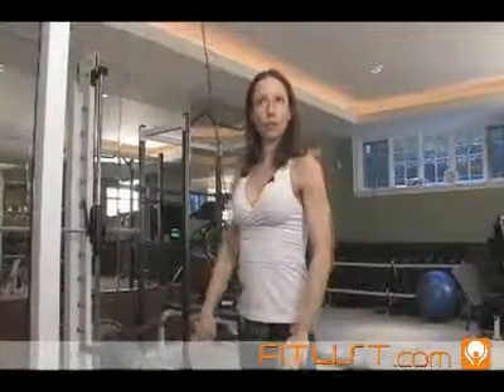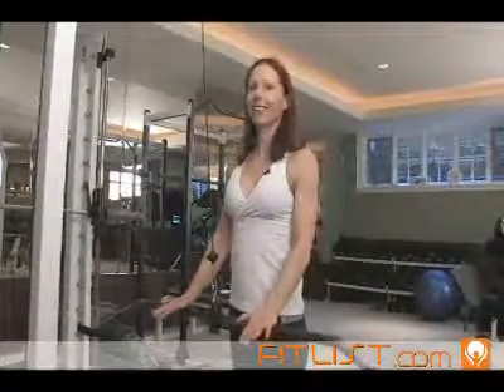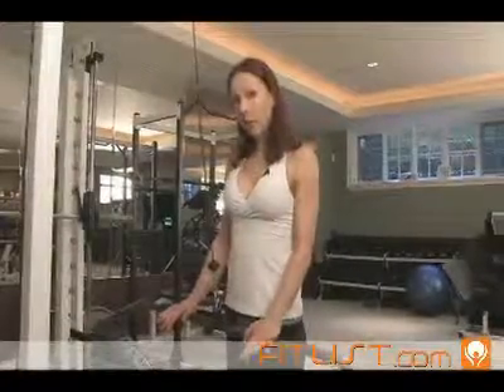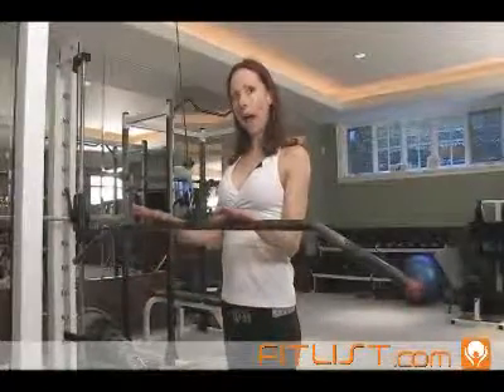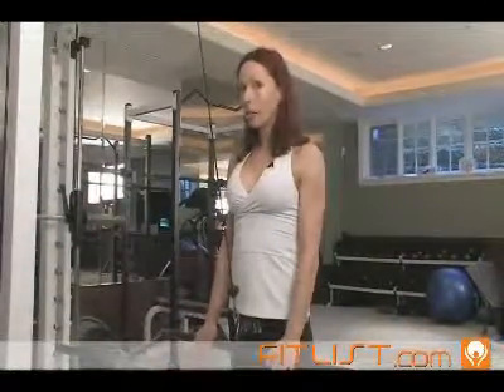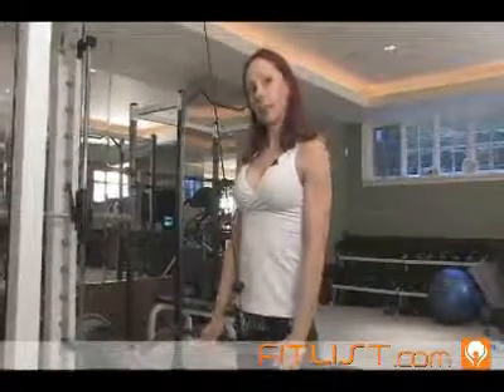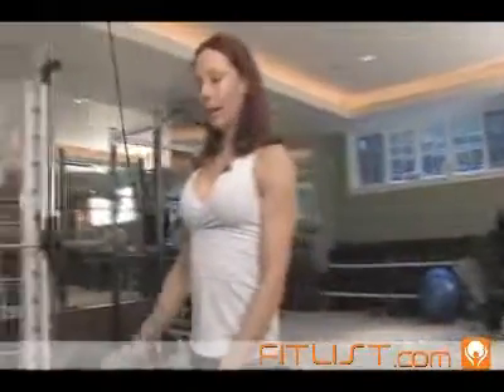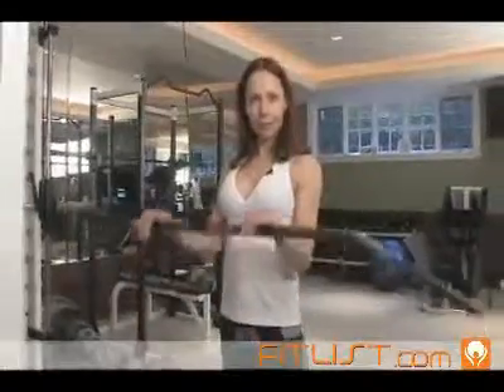Deb_tricep_pulldowns.flv